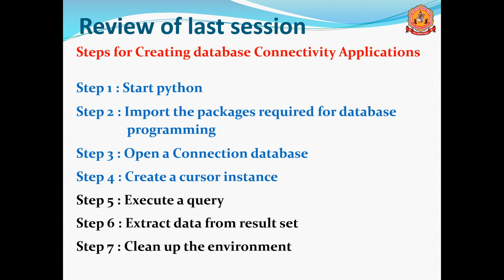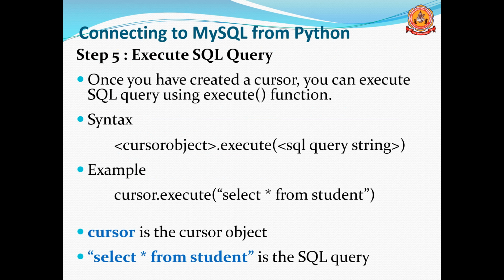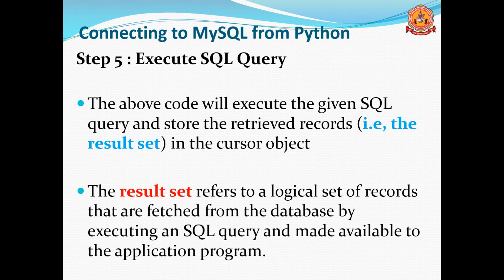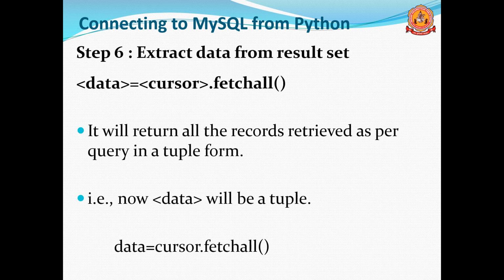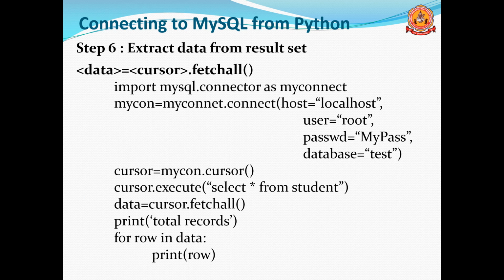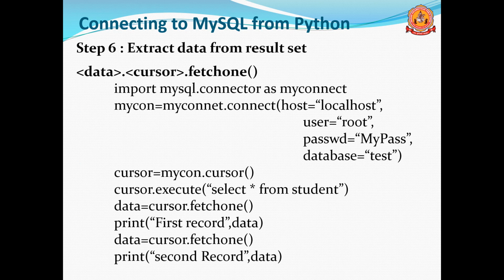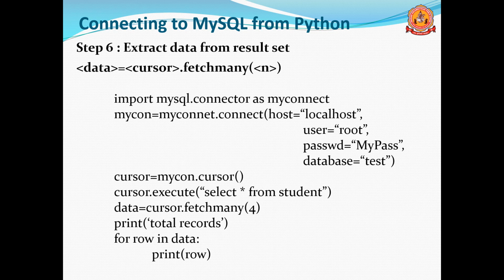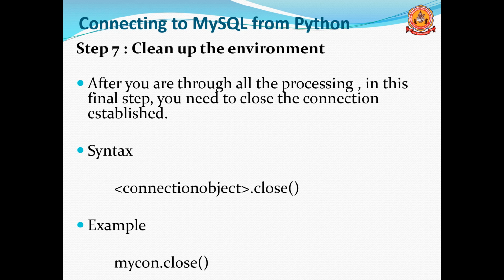Chapter-15 Interface Python with MySQL Part-2 by Mr. Sunil Kumar H